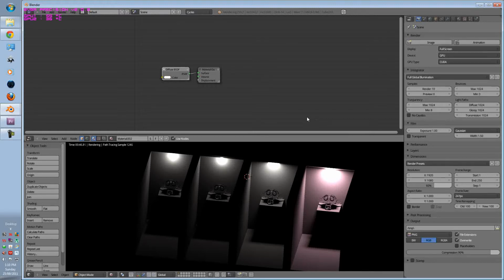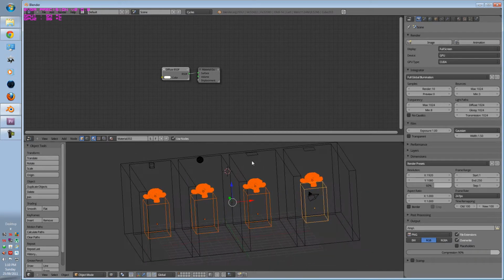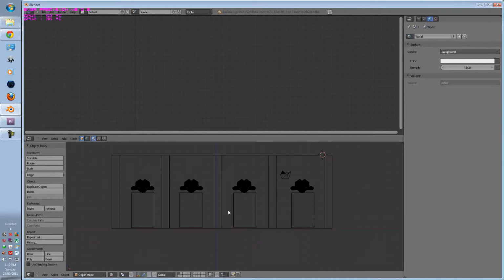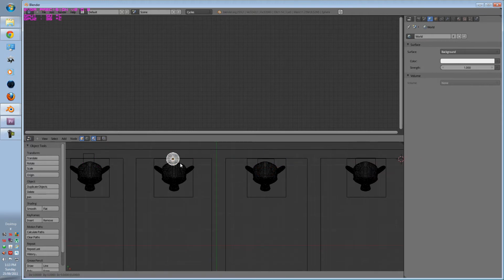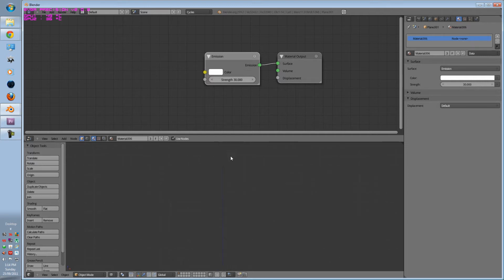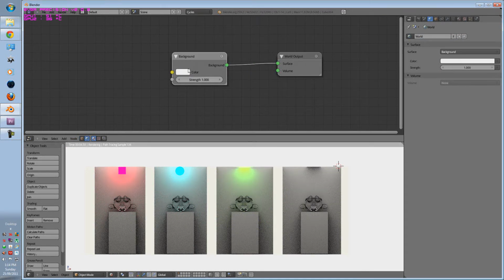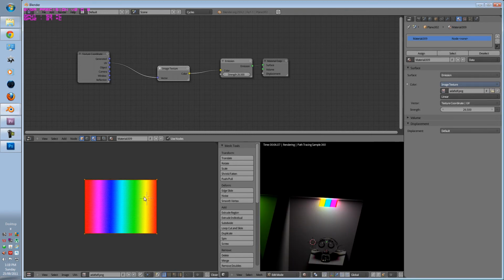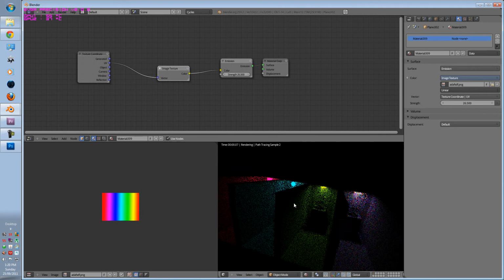Cycles Tutorial Series - 5 - Emissions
In this tutorial we will be going though meshed based and image based lighting techniques in blenders new cycles engine